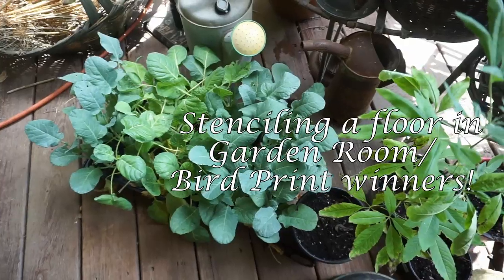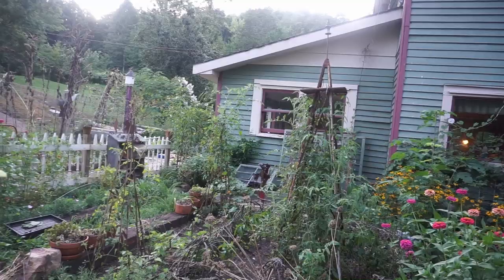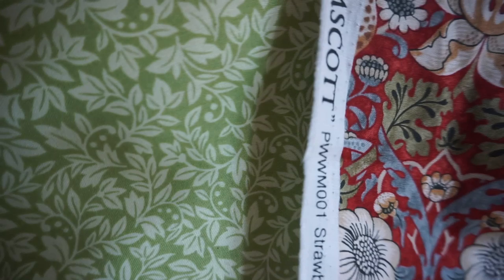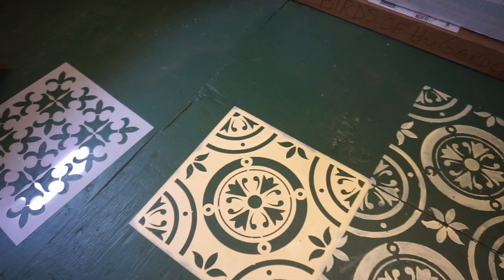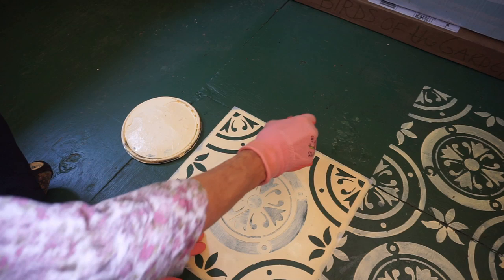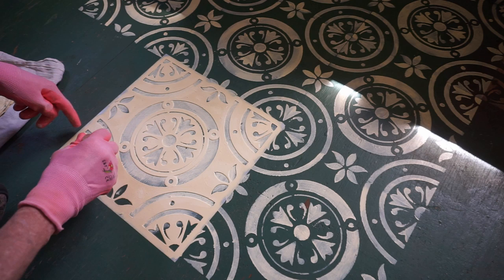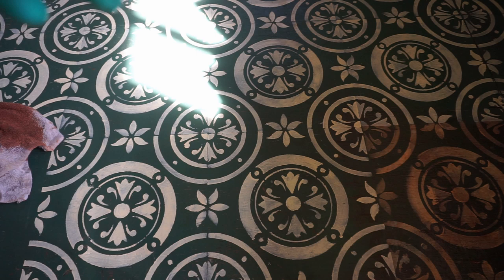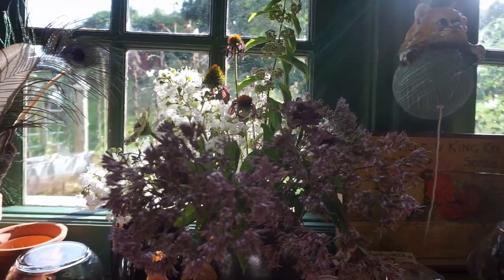Stenciling a Garden Room Floor/ Winners of the Bird Print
Something a bit different today; I'm creating a Garden Room inside this old house, starting with the floor. This project may take a few weeks, but we'll still be gardening as best we can in this sweltering August Heat.
You can purchase the "Birds of a Feather " art print from my
Time stamps
 0:00 bargain plants
2:26 restoring a garden room
10:25 stenciling a floor